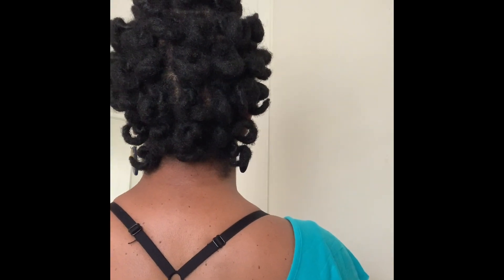8 Month Loc Update | Watch Me Transform | Eshia Bee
Hey Busy Bees 🐝 I hope all is well. Just wanted to update you guys on my hair as well as the bantu knots I took out in my last video. My curls NEVER fell so I had to resort to other measures. Hope you enjoy the video, see you in my next one.

P.S. Don’t mind my ashy, peeling nose in the beginning, skin is going through some thangs right now. Also there’s a little green glitch on the side of the screen in some parts. IDK what that’s about, k bye💋

Song 1: Lakey Inspired- The Process
Song 2: Jazz Spastiks- Move